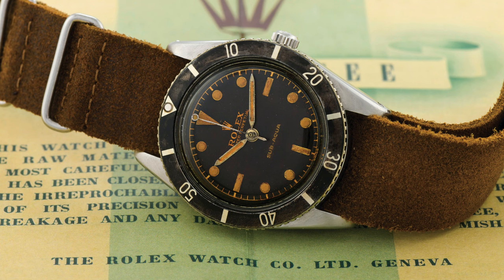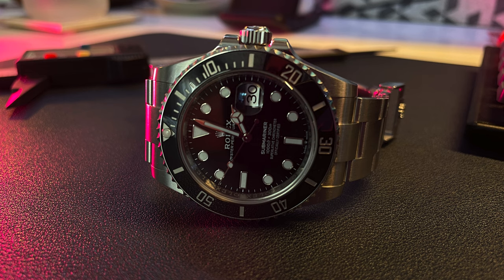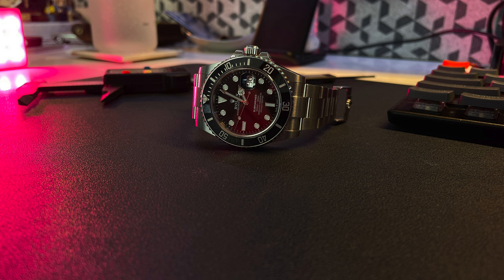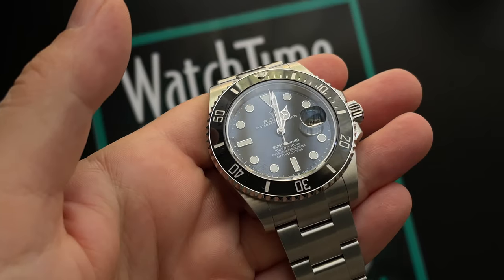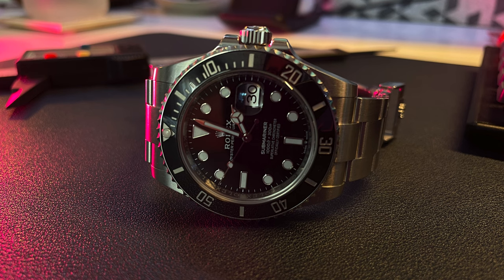Hands on review: Rolex Submariner Date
Here's a little review of the Rolex Submariner Date, my latest addition to my collection. Really it's just another video with me talking about how timeless this watch really is!